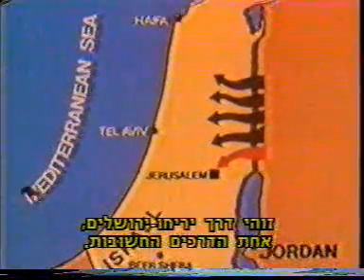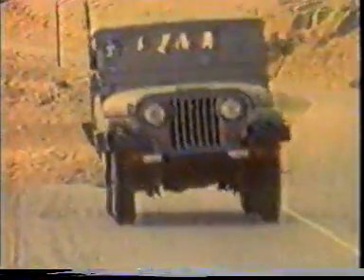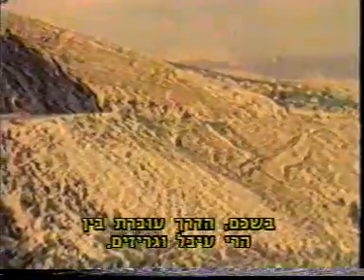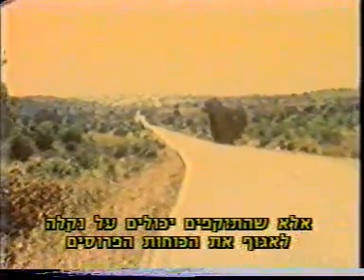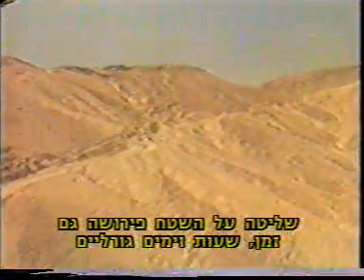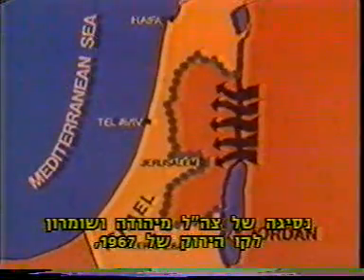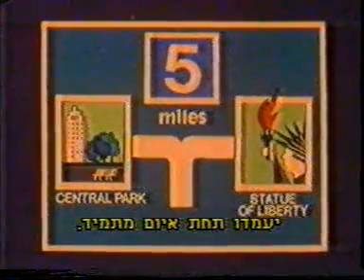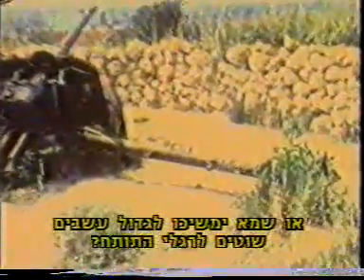Strategic Importance of Judea & Samaria Part 2